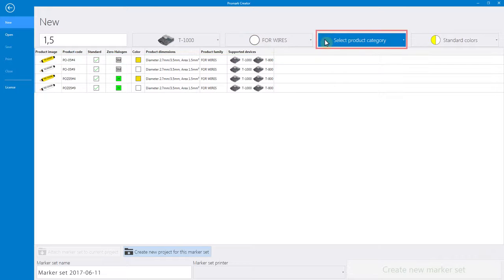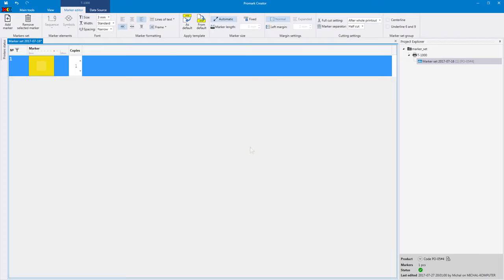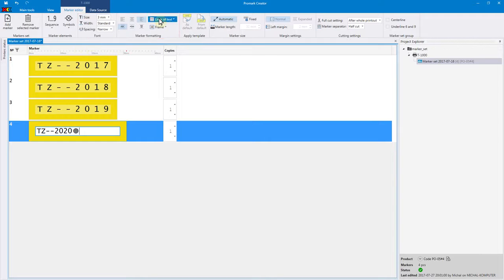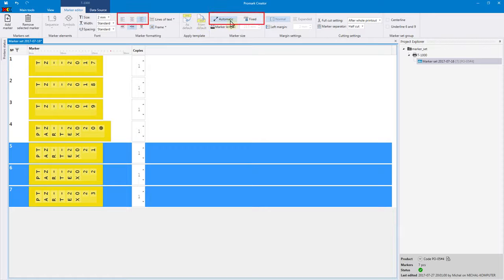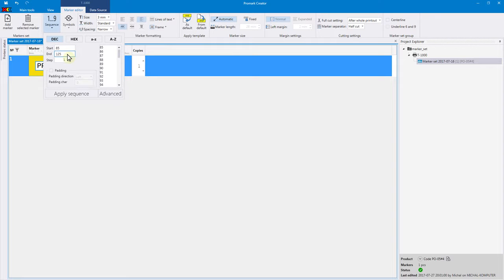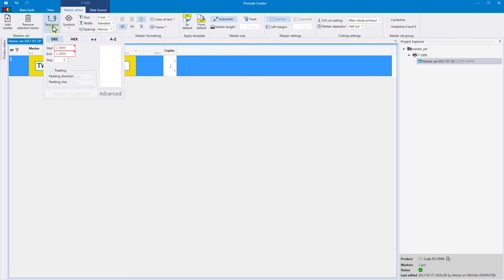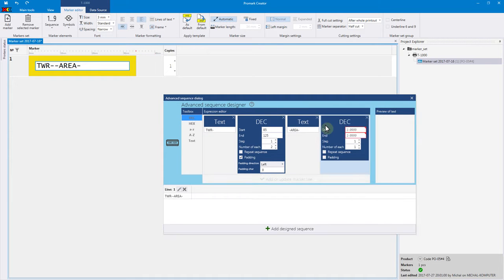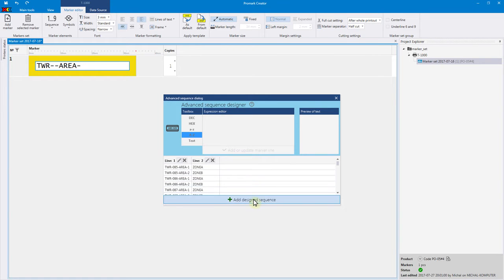Programska oprema ProMark Creator za Partex tiskalnike - ustvarjanje vsebine za potisk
ProMark Creator tutorial 3 - creating markers content